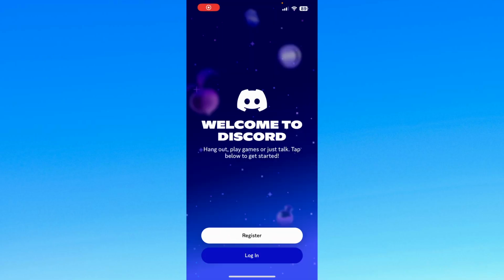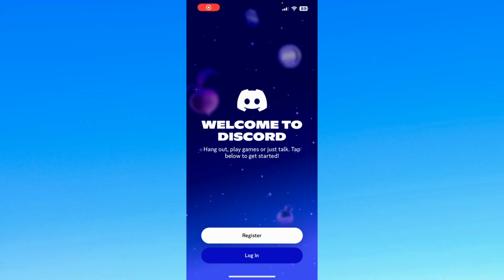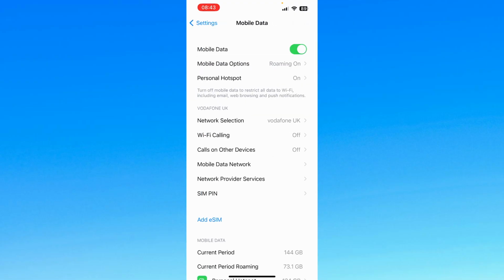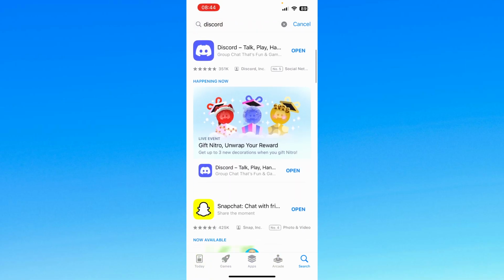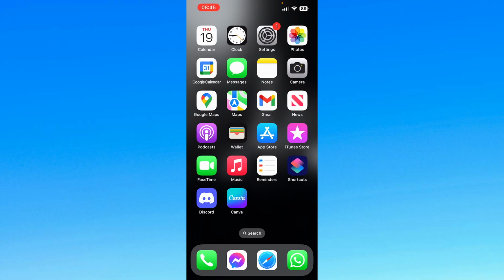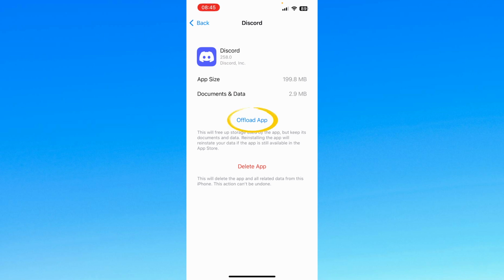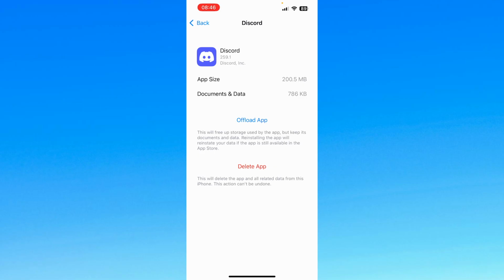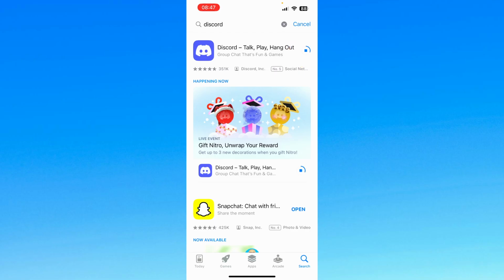How To Fix Discord App Not Working On iPhone IOS - Not Loading - Multiple Solutions (Solved 2025)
🚀 In this video tutorial, I will show you step-by-step how to fix the Discord mobile app not working, keep crashing, keep stopping, stuck on loading screen, not loading issues on iPhone or IOS device.

Multiple Solutions (Solved - 2024)